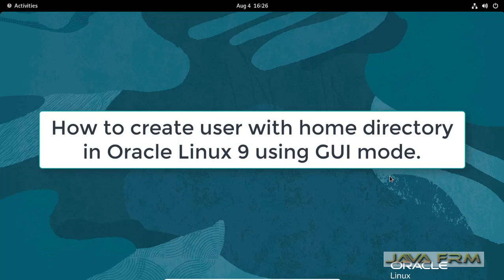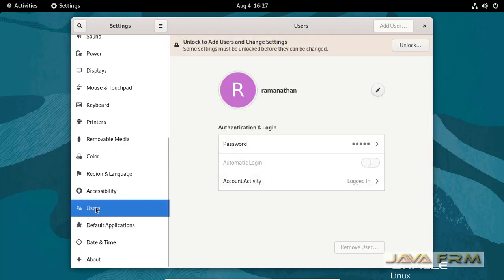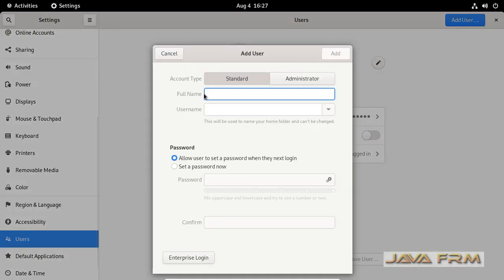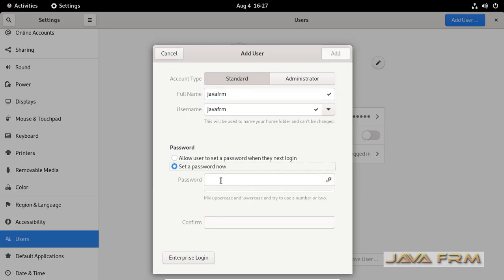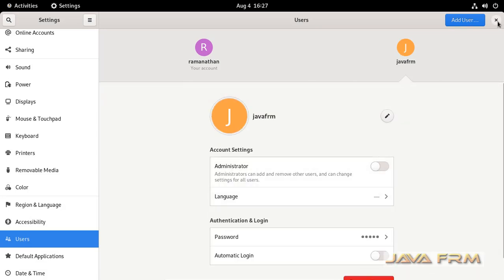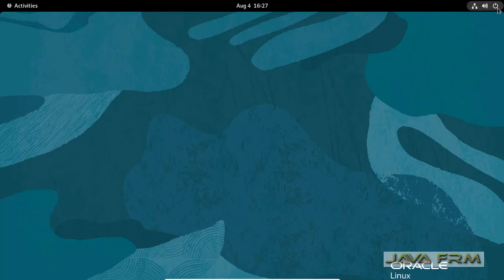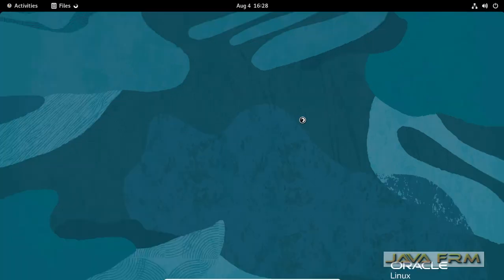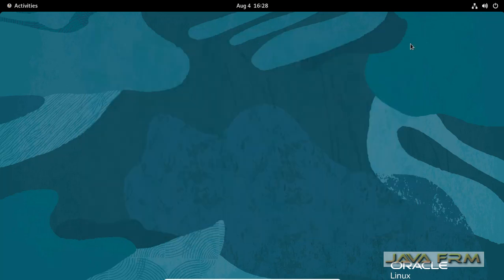How to create user with home directory in Oracle Linux 9 using GUI mode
In this video we are going to see how to create user with home directory in Oracle Linux 9.
how to add user in oracle linux 9 without command line